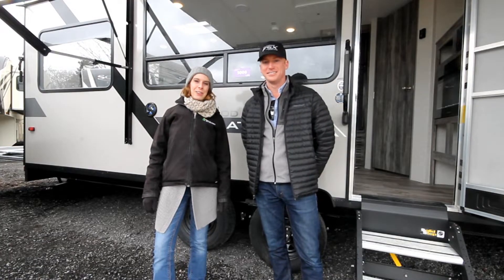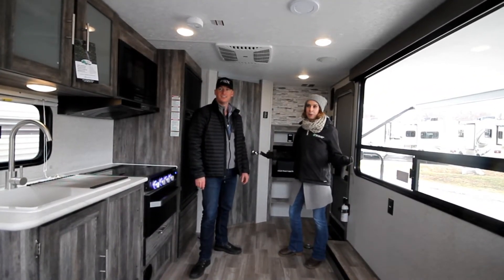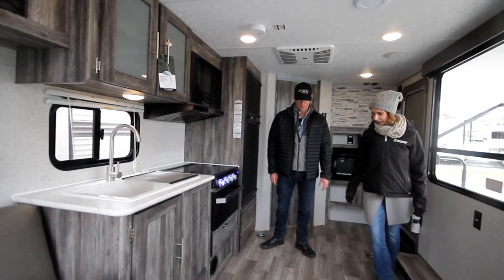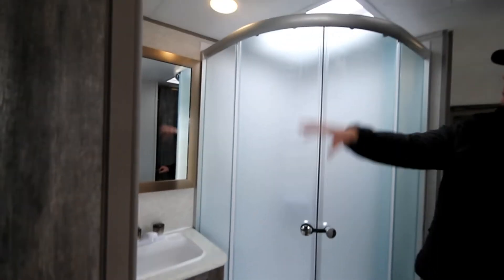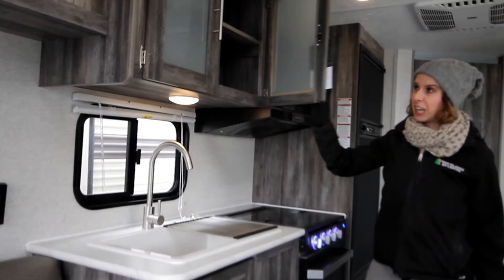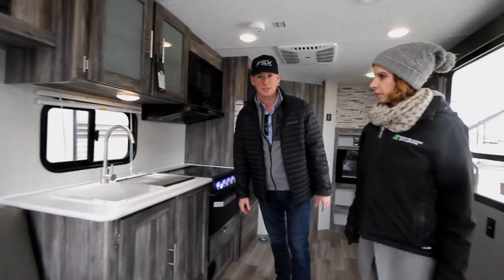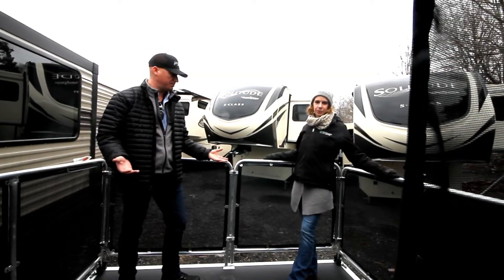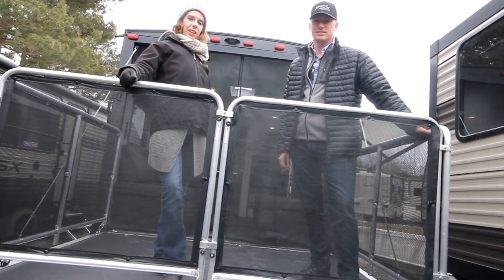SUV Towable Sport Utility Trailer - MUST SEE WINDOWS! 14' Garage - 260RT Wildwood FSX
We had a ton of fun with Nick...when he visited the dealership!  We put him to work!!!
this time...Nick and Heather are taking us through the Wildwood FSX 260RT!
Call one of our sales professionals for more information at 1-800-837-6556.

1000 Islands RV Centre, 409 Cty Rd 2, Gananoque ON